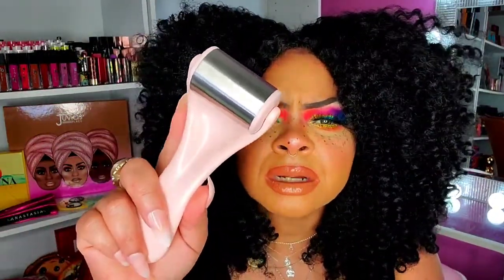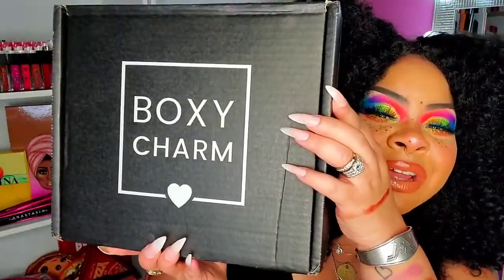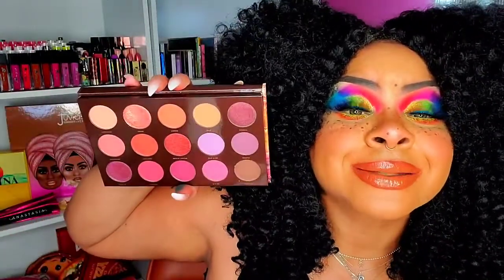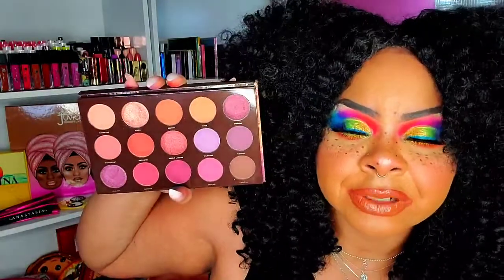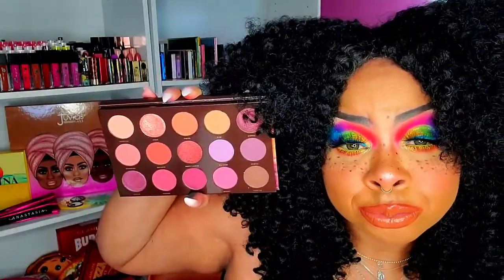BOXYLUXE AND BOXYPREMIUM UNBOXING SEPTEMBER 2020|LELILIVINGLIFE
Hey Everybody! I pray that you and your families are safe and well 🙏 Please watch as I unbox my BOXYLUXE ND BOXYPREMIUM for September!